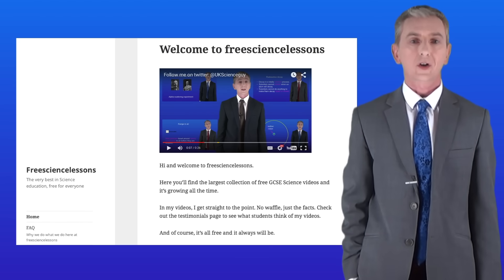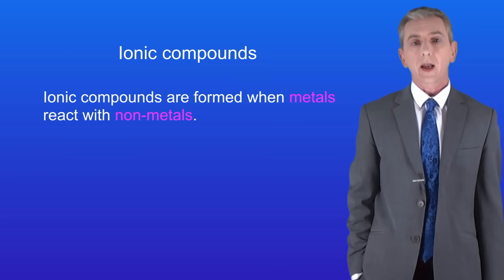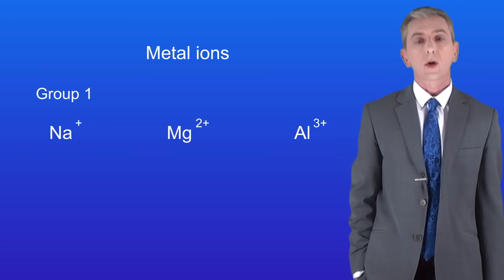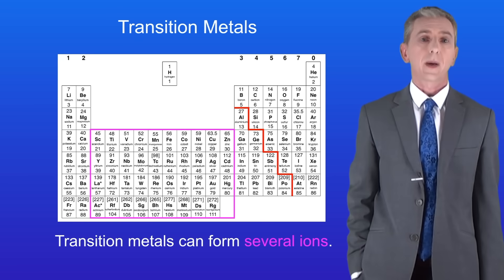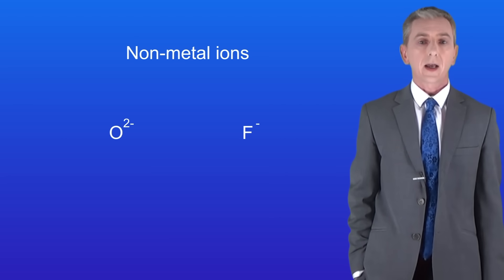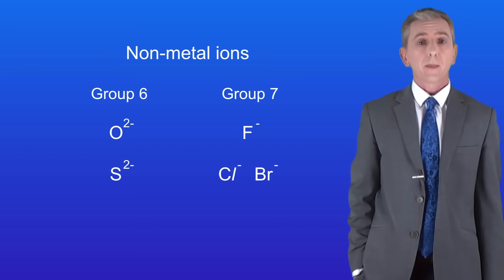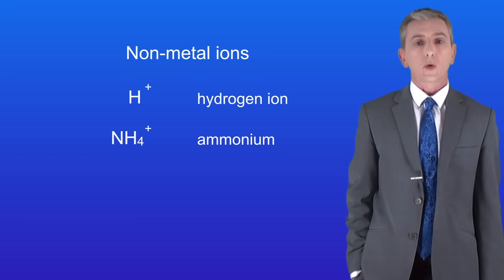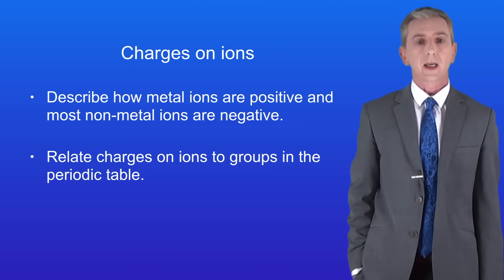GCSE Chemistry Revision "Charges on Ions"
In this video, we take a look at the charges on ions. Sounds like a strange topic but it's incredibly useful because in the next video, we look at how to work out the formula of ionic compounds.